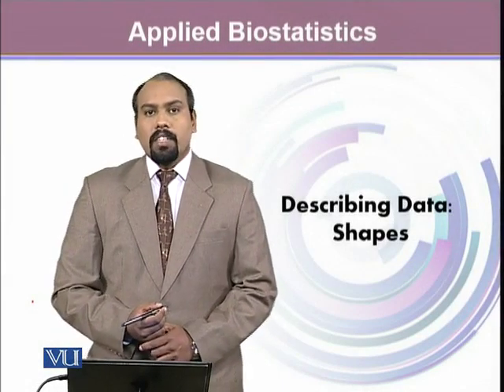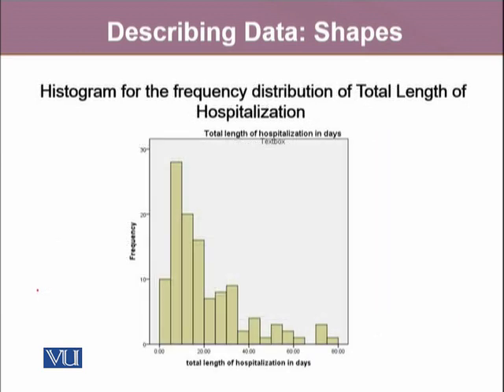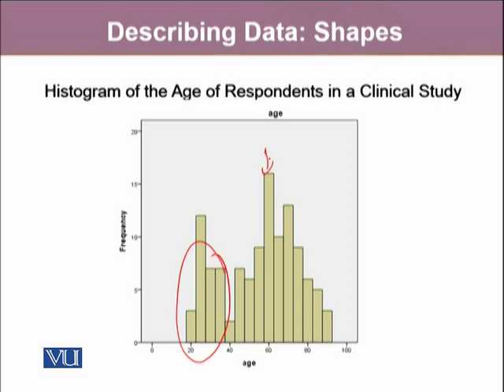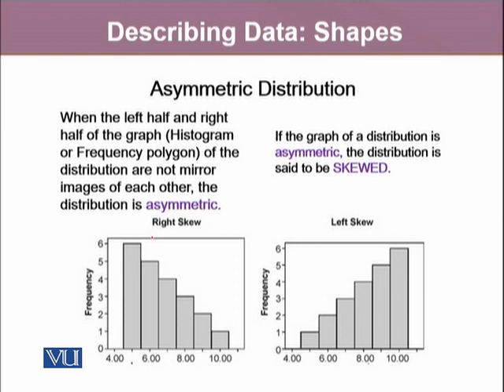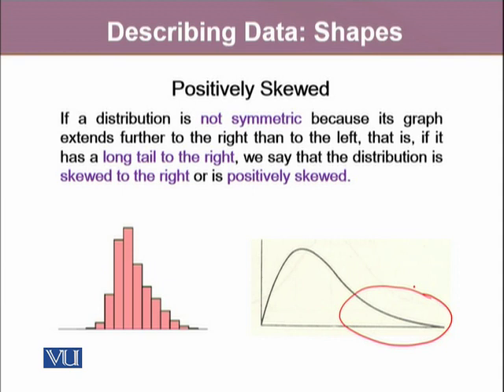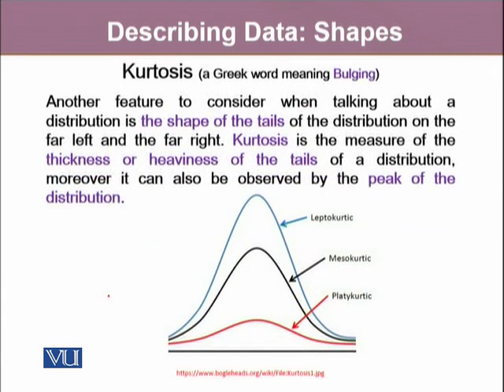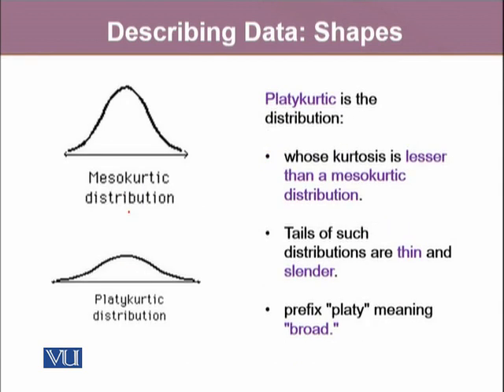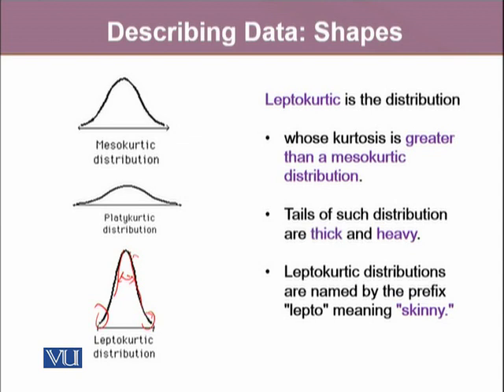BIO401_Topic018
BIO401 – Biostatistics
Describing Data with Tables - I
Dr.Sharoon Hanook